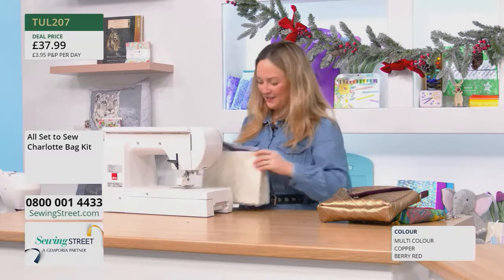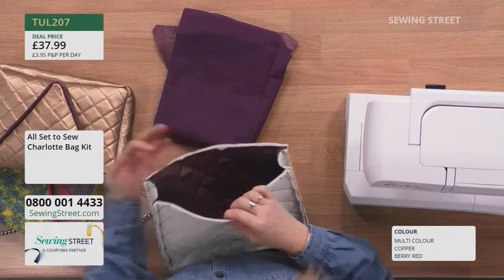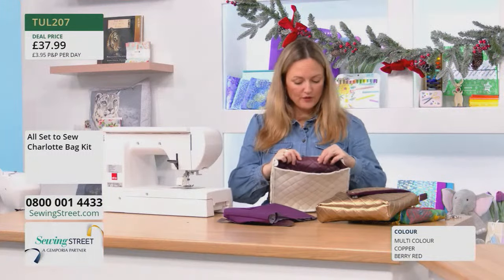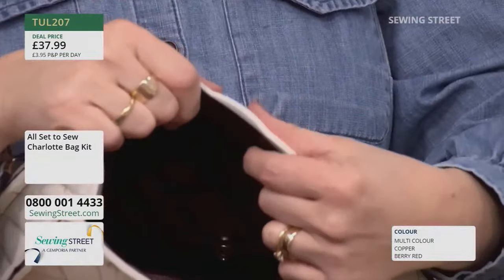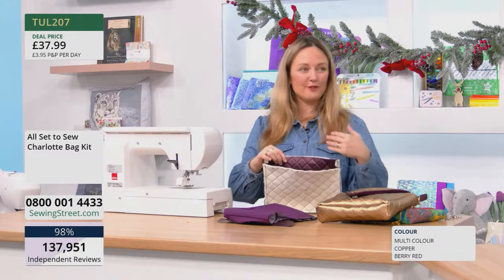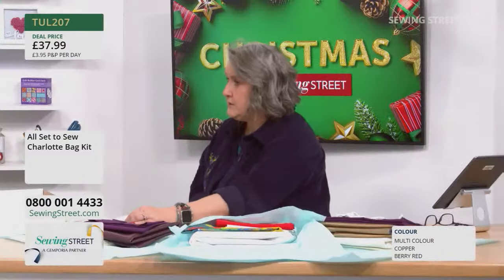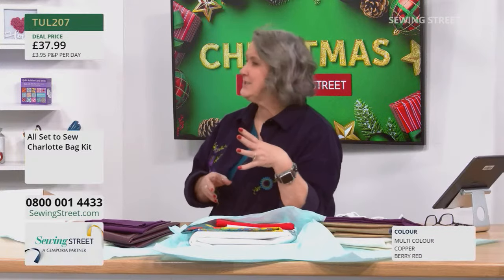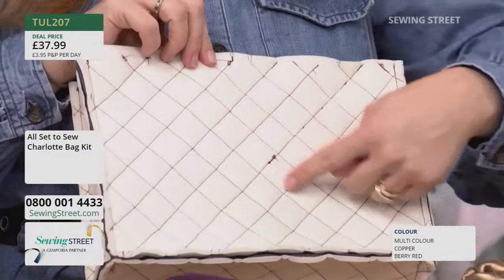Sewing Street 24/7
Your dedicated Sewing Street 24/7 stream. Watch our live and recorded shows all day every day.

Live daily shows from 8am - 1pm.

Freeview 73
Sky 670